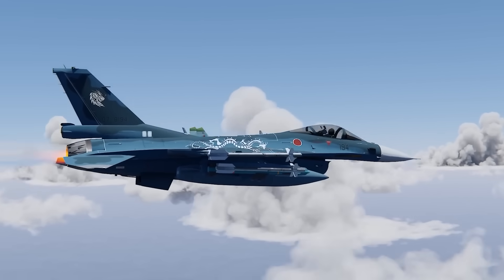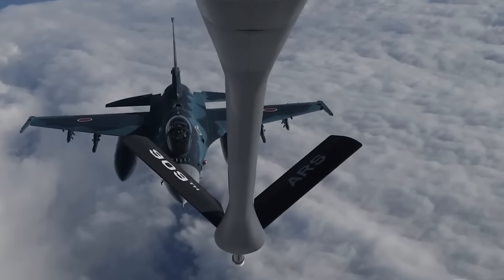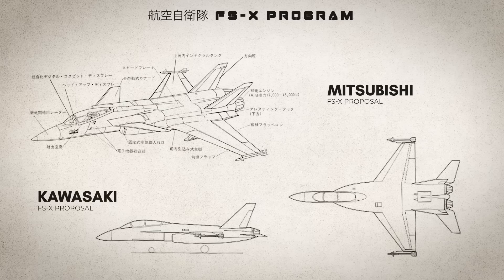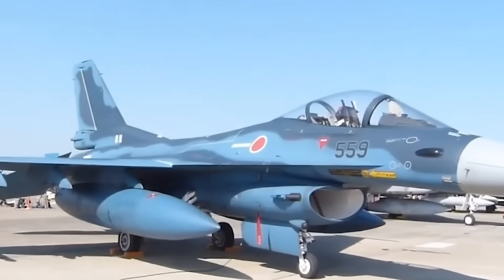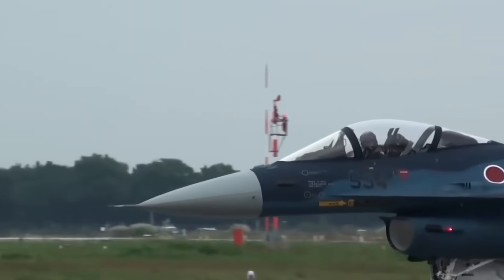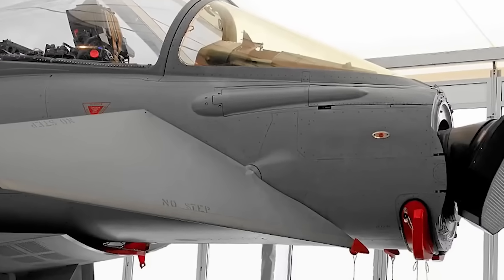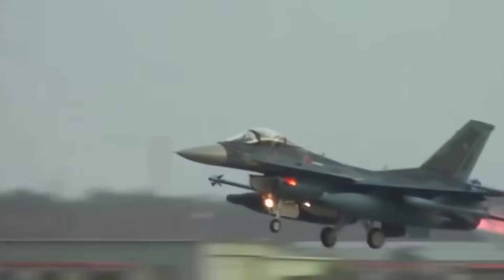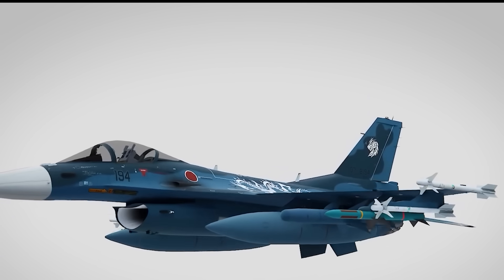Why Japan Built Its Own F-16?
Japan’s Mitsubishi F-2 looks like an F-16 at first glance… but the truth is way more interesting. In this video, we dive deep into the real story behind Japan’s “F-16 that isn’t” – a fighter jet born from Cold War fears, national ambition, and one game-changing piece of technology that briefly put Japan ahead of the entire world.

Welcome to “Why Japan Built Its Own F-16” – the full story of the Mitsubishi F-2, Japan’s homegrown evolution of the legendary F-16 Fighting Falcon.

In the 1980s, Japan wasn’t just thinking about dogfights over a land border. As an island nation, its nightmare scenario was a massive wave of Soviet ships and bombers rolling in across the Pacific. The F-15J could dominate the skies, but it wasn’t designed to be a long-range maritime strike fighter. Japan needed something different: a “support fighter” that could fly far over water, carry heavy anti-ship missiles, and defend a gigantic maritime perimeter.

Instead of simply buying more American jets off the shelf, Japan made a bold choice. It teamed up with the U.S. on a new project based on the “Agile Falcon” concept – an advanced F-16 variant the U.S. Air Force never actually adopted. What followed was a messy mix of cutting-edge engineering, political tension, and one of the most one-sided technology deals in modern aviation history.

In this video, you’ll discover:

How the Toshiba-Kongsberg scandal nearly killed the F-2 program before it even began

Why the U.S. forced Japan into a deal where Tokyo had to hand over all the new tech it developed for the F-2

How Mitsubishi turned the F-16 into a very different aircraft with a 25% larger wing, extra hardpoints, more fuel, longer range, and serious anti-ship firepower

How Japan used advanced composite materials and its own radar-absorbent tech to shrink the F-2’s radar signature

Why the J/APG-1 AESA radar made the F-2 a legend – as the first operational fighter in the world with an AESA radar, even before the F-22 Raptor

How the F-2 became a long-range guardian of Japan’s airspace, regularly intercepting Russian aircraft and protecting the nation’s vast maritime territory

We’ll also talk about the downside:
Why the F-2 was incredibly expensive, why planned production numbers were slashed from over 140 to just 94, and how the 2011 Tohoku earthquake and tsunami wiped out a significant chunk of Japan’s already small fleet in a single day.

This isn’t just a “jet comparison” video. It’s a story about strategy, pride, and technology colliding. Japan didn’t build the F-2 just to be different. It built it because no existing jet perfectly matched its unique geographic and strategic reality – and because its aerospace industry wanted to prove that it could stand shoulder-to-shoulder with the biggest players on Earth.

By the end, you’ll understand:

The real differences in the F-16 vs F-2 debate

Why the F-2 is not just a copy of the F-16, despite what it looks like

How Japan quietly became a pioneer in radar technology with its world-first fighter AESA

What the F-2 tells us about Japan’s future fighters, including its path toward next-generation stealth jets

If you love deep-dive aviation documentaries, Cold War stories, and detailed breakdowns of how and why certain aircraft exist, you’re in the right place.